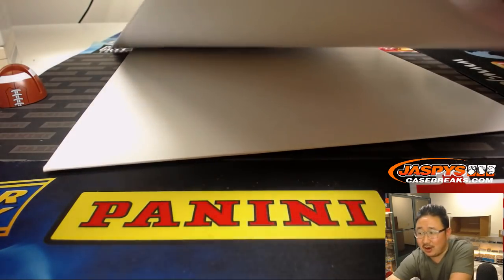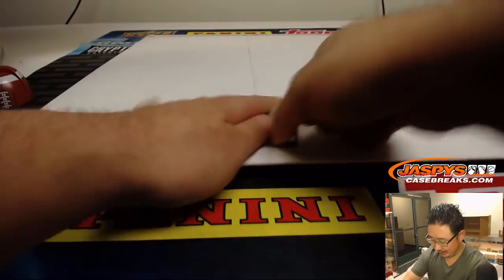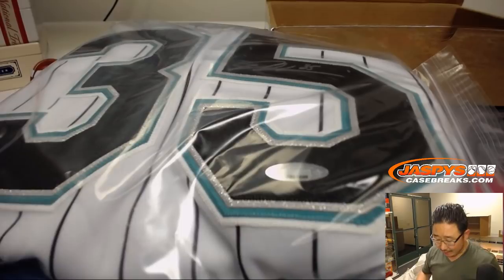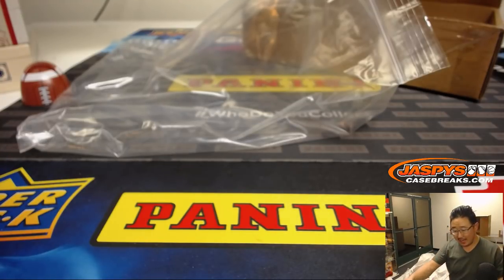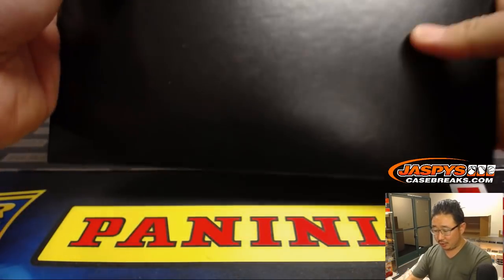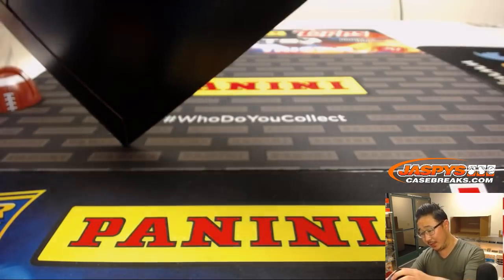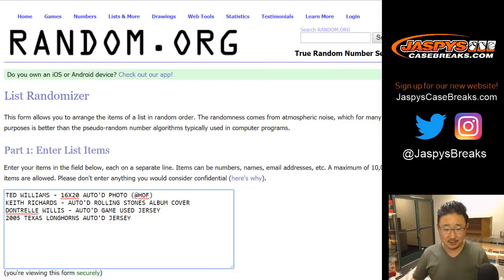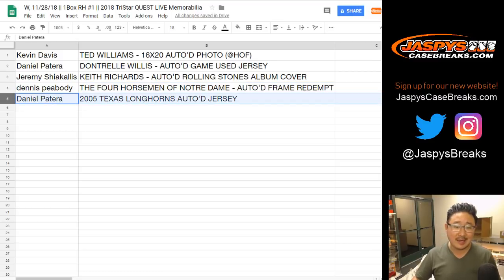W, 11/28/18 || 1Box RH #1 || 2018 TriStar QUEST LIVE Memorabilia